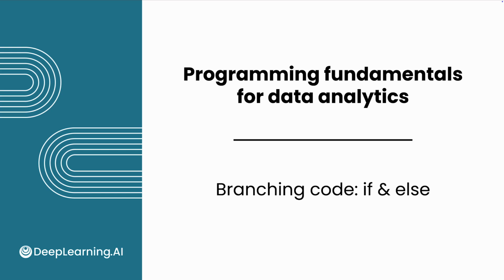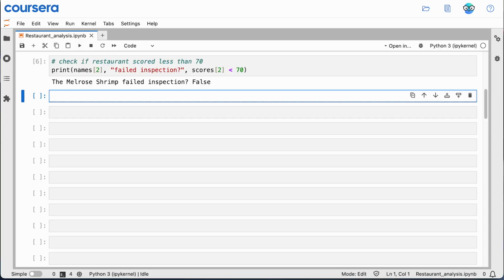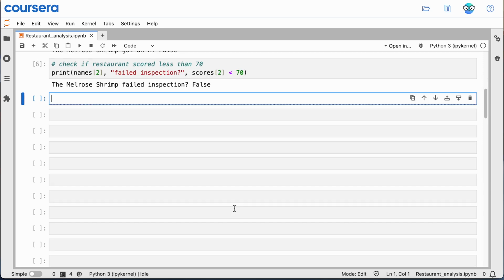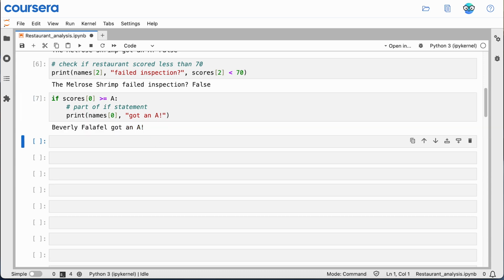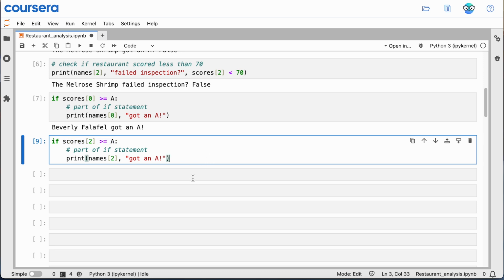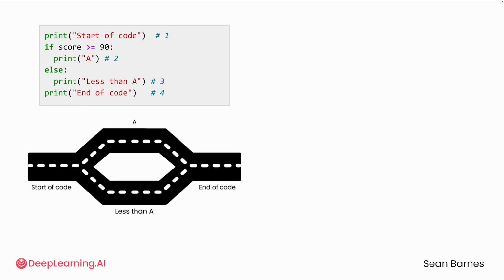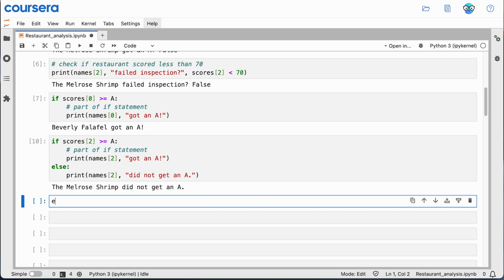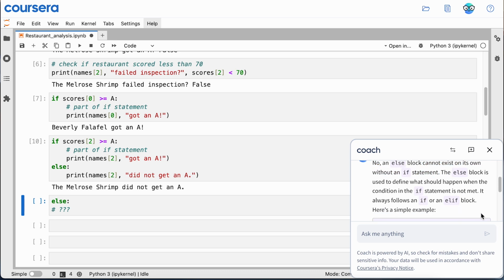Branching code: if & else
Now that you've practiced with comparisons, let's see how to use those comparisons to make decisions in your code. Recall that your task is to assign a grade based on the restaurant's score. You already saw the code that makes that comparison for an A, a variable containing the score greater than or equal to 90. In order to take a particular action based on that decision, you'll need to use an if statement. For example, your first step might be to simply print out whether the assigned grade is an A or not an A.